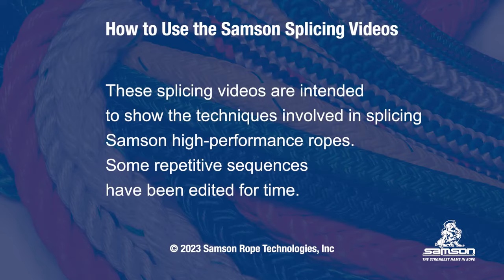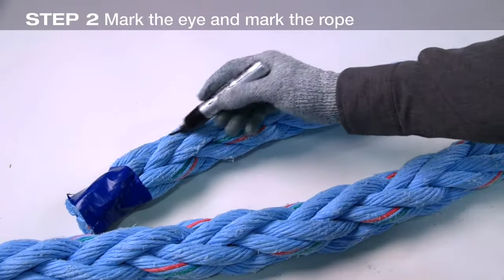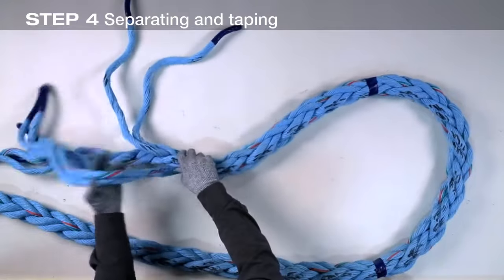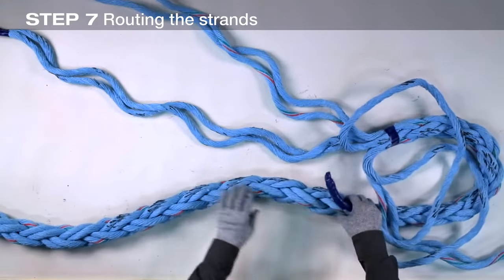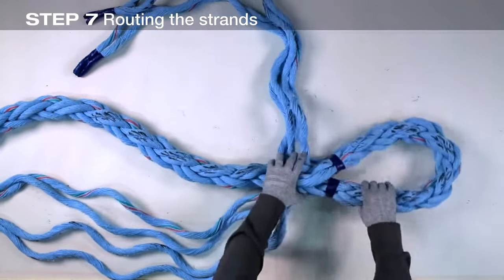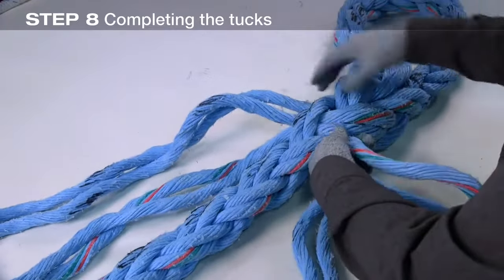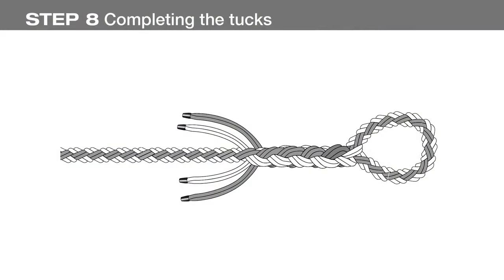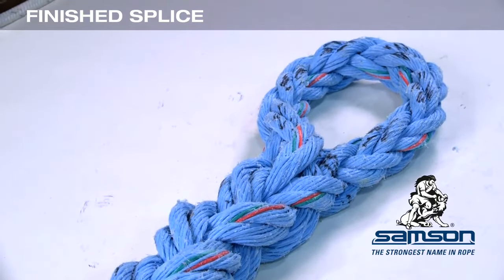Samson Rope: 8-Strand Class 1 Eye Splice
Learn how to splice an 8-strand rope eye splice. Samson recommends splicing as the preferred rope termination method. Knots can significantly decrease a rope's strength while, in most cases, splicing maintains 100% of the specified rope strength. Splice terminations are used in all our ropes to determine new and unused tensile strengths.